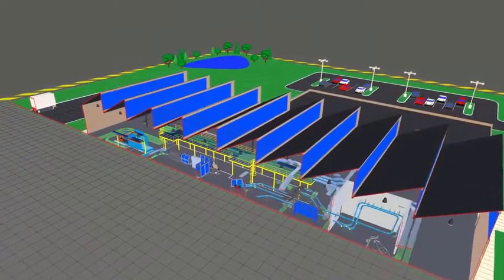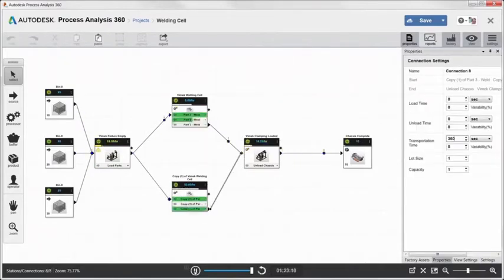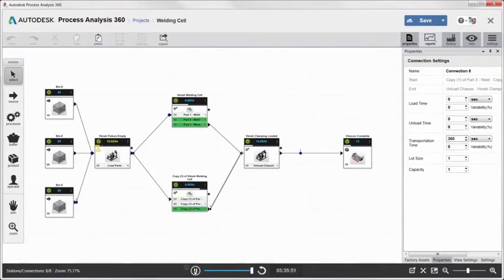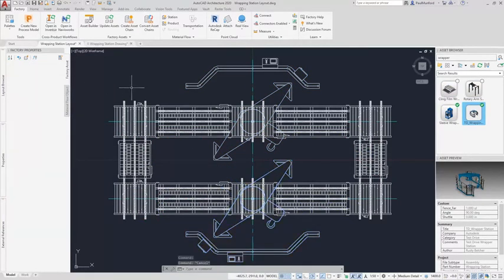Hurni Engineering: Factory Design Utilities 2020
Factory Design Utility est une solution d'implantation d'usines qui peut vous aider à améliorer la sécurité au sein de votre société et diminuer les risques d’infections au Coronavirus notamment pour les personnes qui ne peuvent pas faire du télétravail.